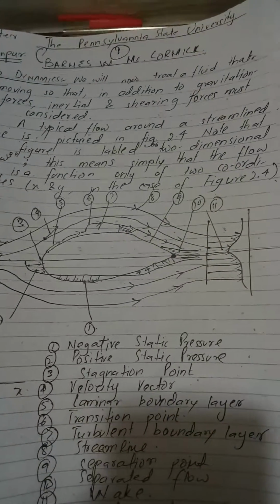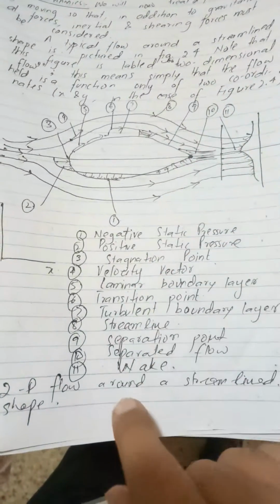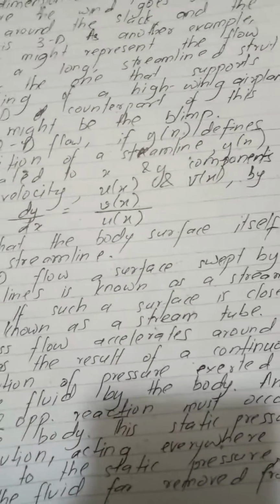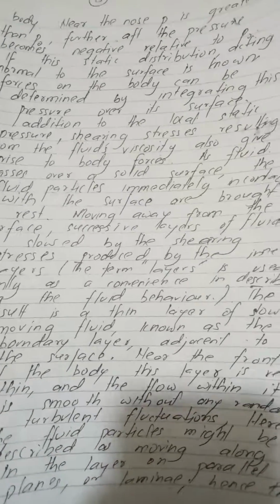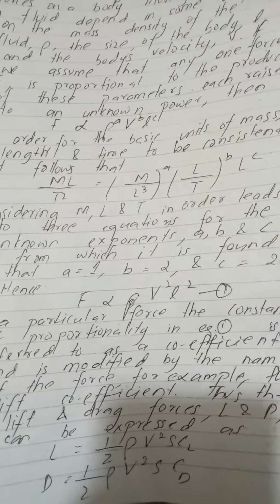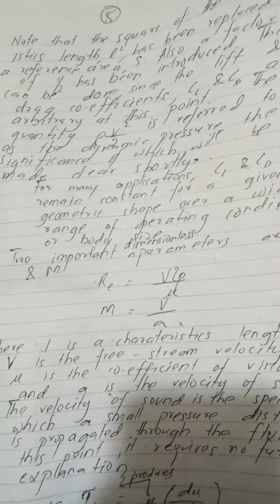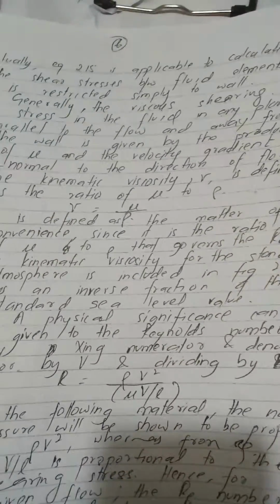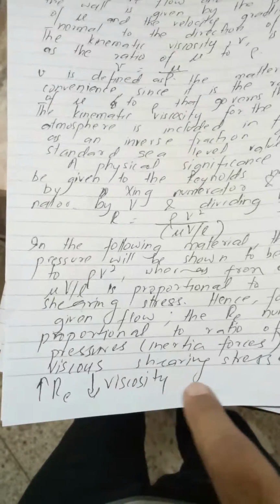Fluid Dynamics from course book - IIT Kanpur